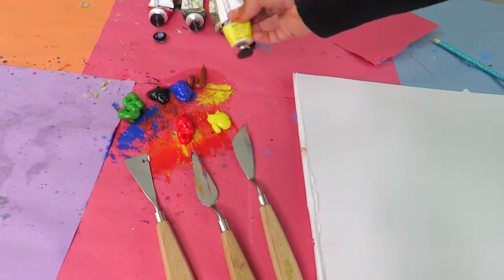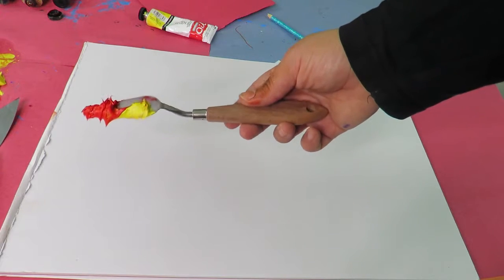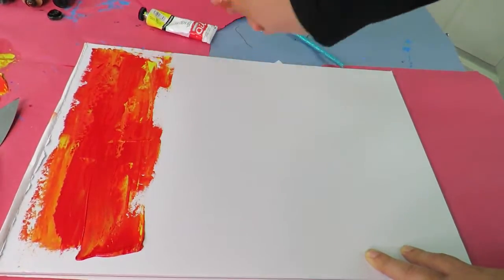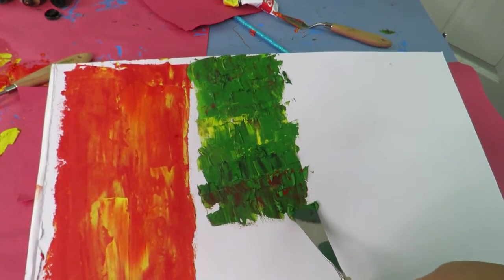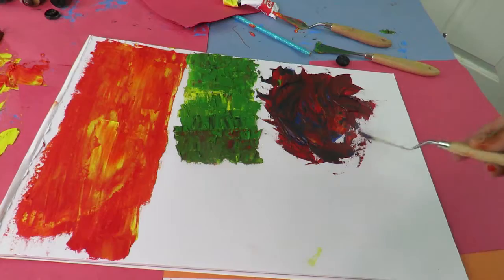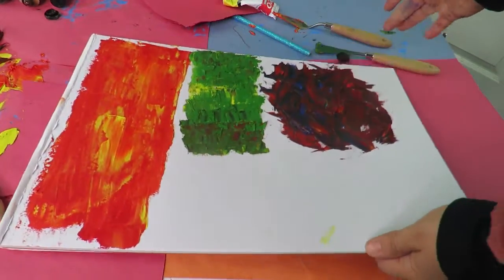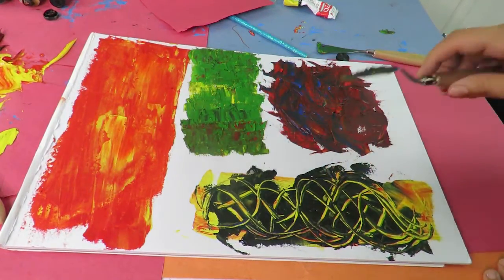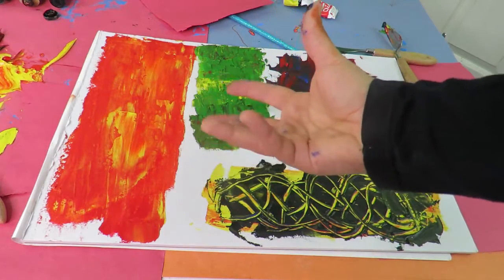PAINTING WITH A PALETTE KNIFE TECHNIQUES | Fatema's Art Show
In this episode I show you a few painting techniques by using a palette knife. This episode is perfect for art beginners.